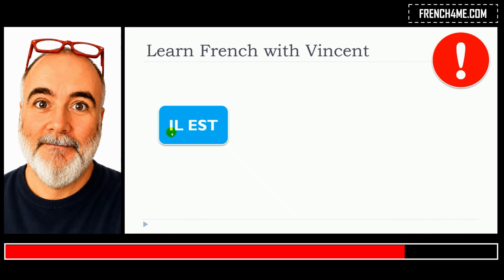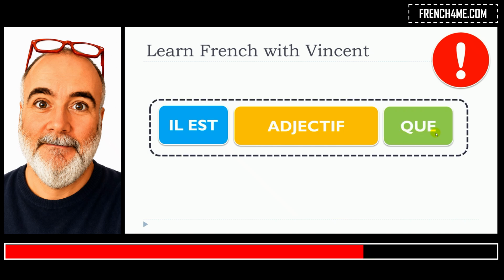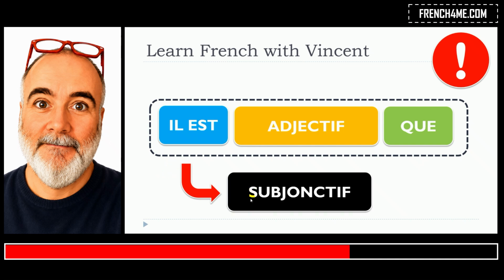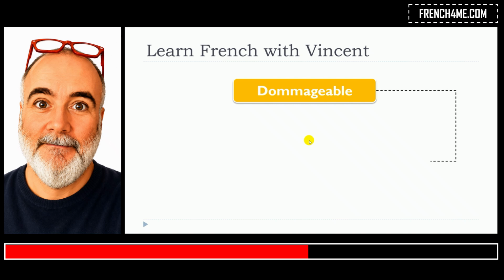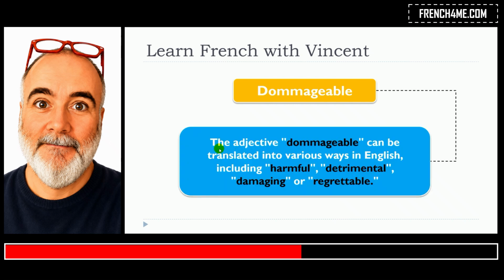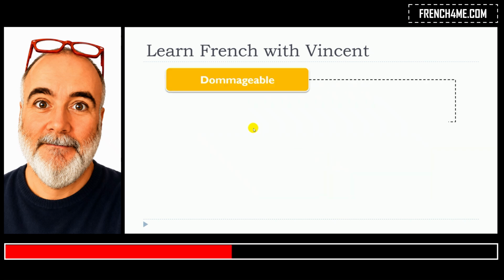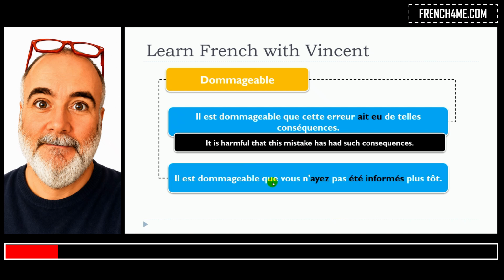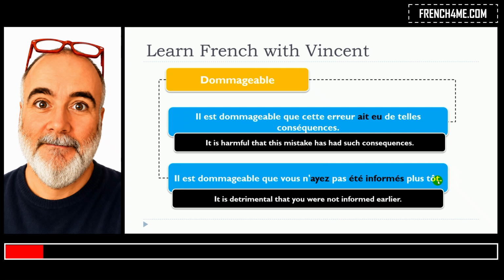French Lesson I Subjunctive after certain adjectives I Dommageable